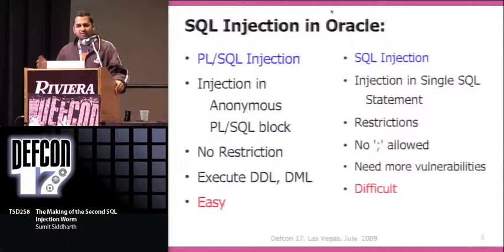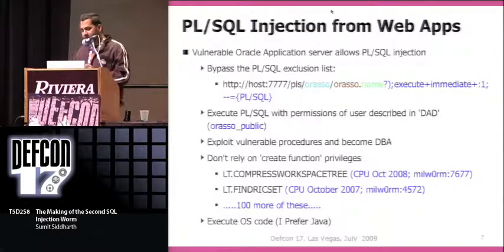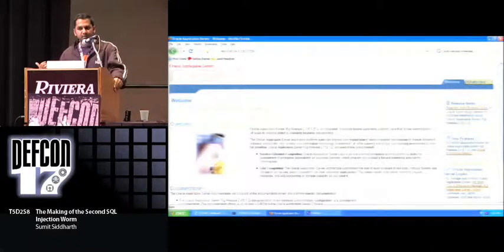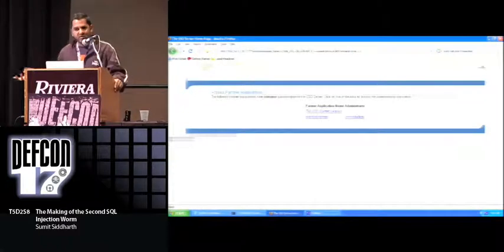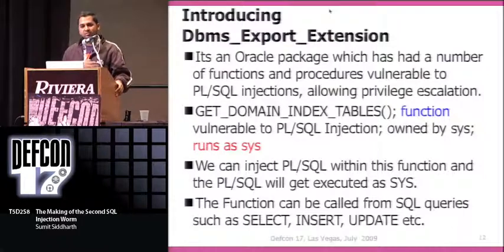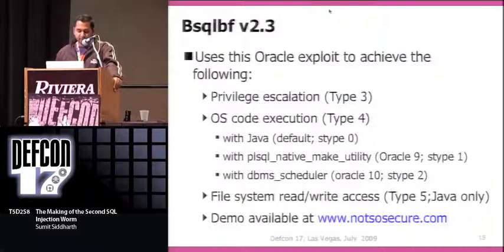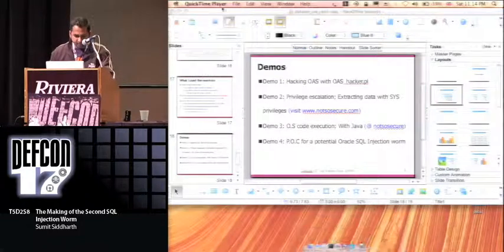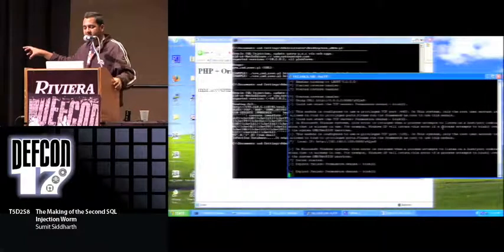Summit Siddharth - The Making of the Second SQL Injection Worm